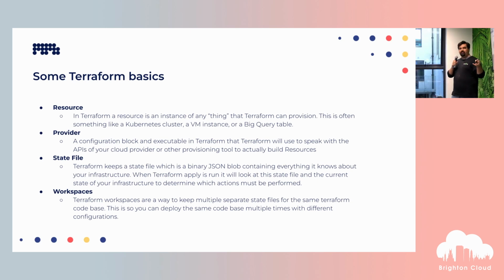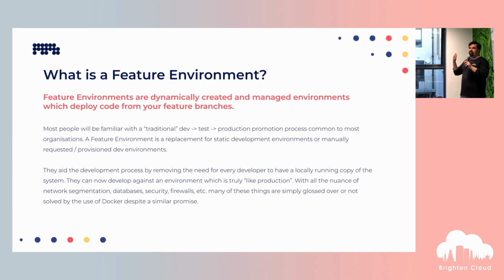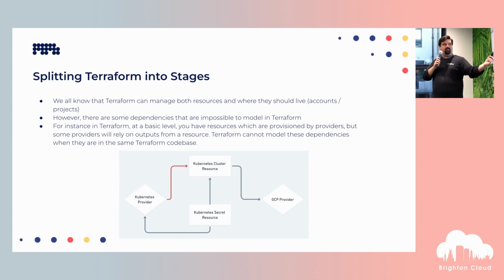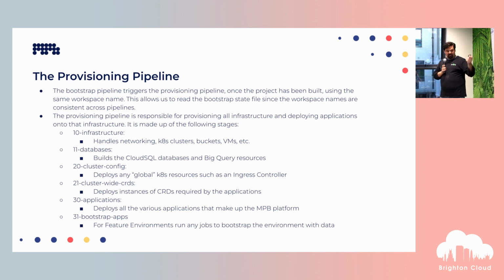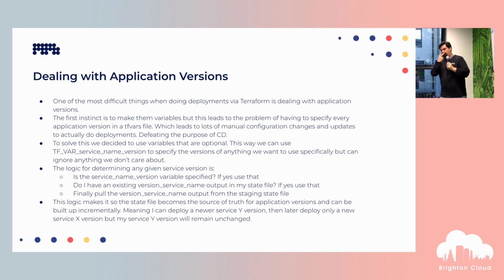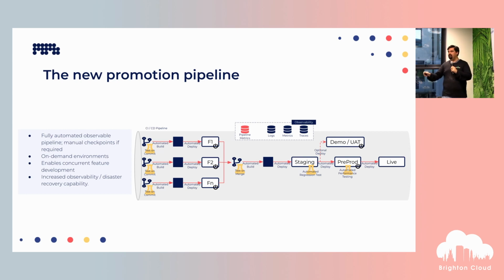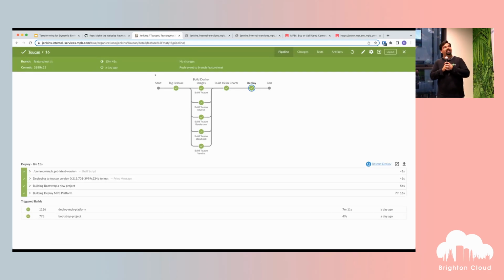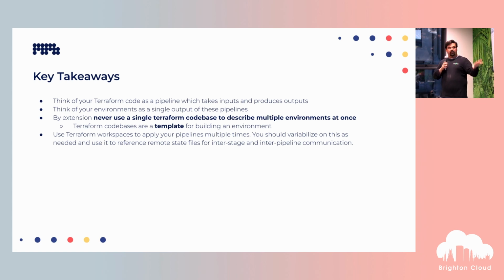Terraforming for Dynamic Environments | Brighton Cloud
Mathew Robinson (Engineering Director at MPB) covers how they built out "Feature Environments" at MPB. Dynamic environments which are spun up on demand by developers pushing a feature branch. He talks about the Terraform architecture patterns they used and how they utilised features of the GCP platform to allow them to copy, clone, and create environments at will.